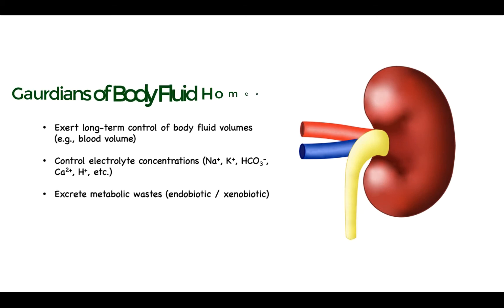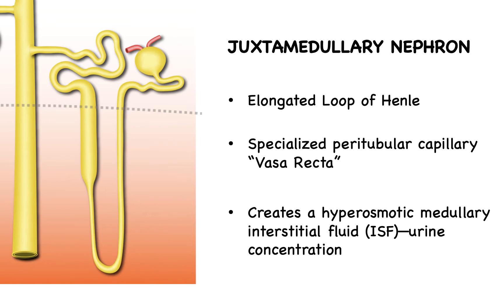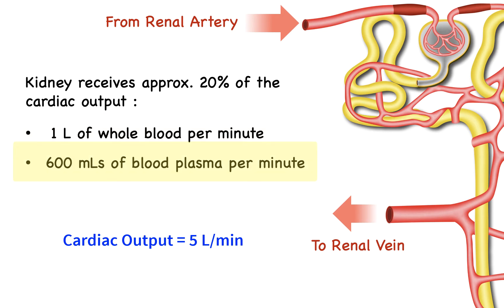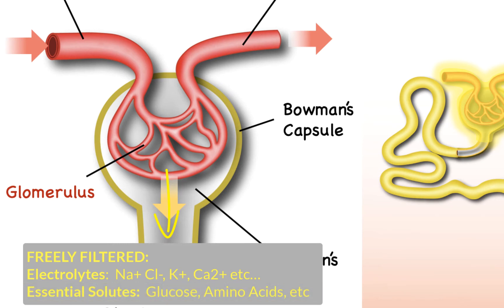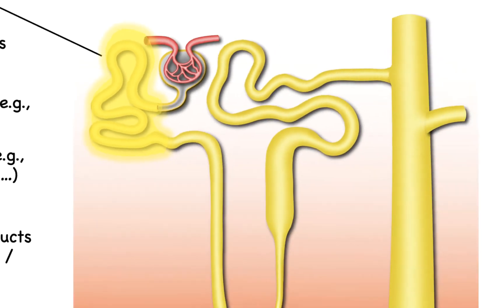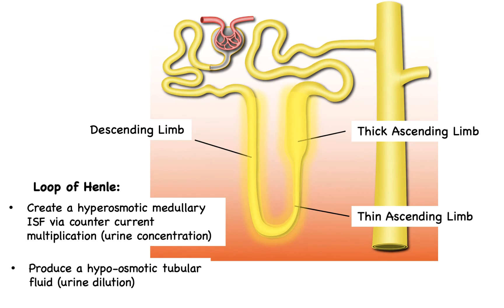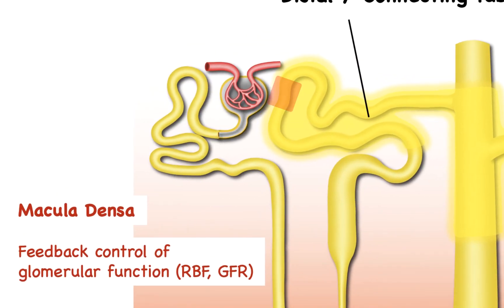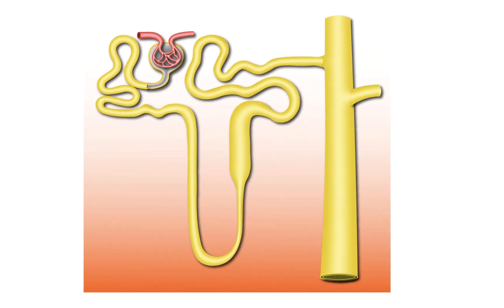Nephron Overview: An Explanation of Kidney Physiology based on Nephron Function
The kidneys are the Guardians of Body Fluid Homeostasis, managing various processes such as salt/water balance, electrolyte homeostasis, and long-term regulation of blood pressure.  In order to understand how the kidneys participate in this role, you must first understand the basic functioning of the NEPHRON--which is the functional unit of the kidney.  In this video I provide a general overview of nephron physiology, including how the various nephron segments (e.g., proximal tubule, loop of Henle) contribute to the over-all function of the nephron.